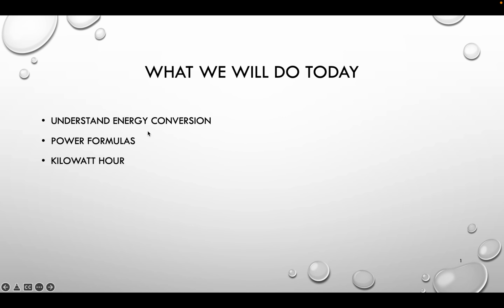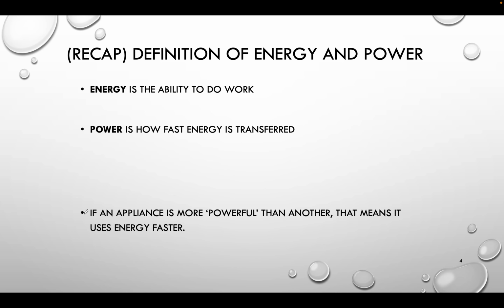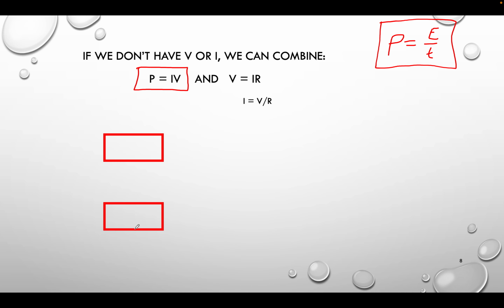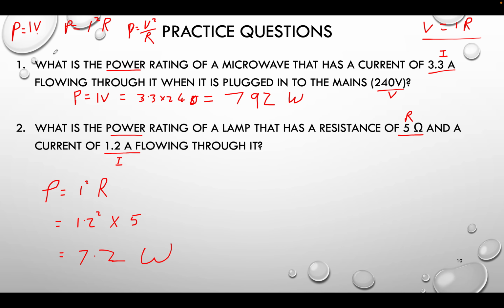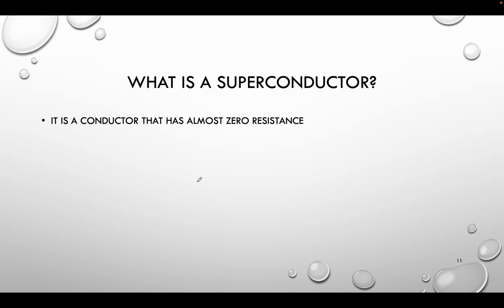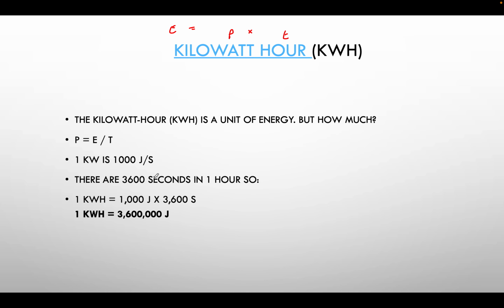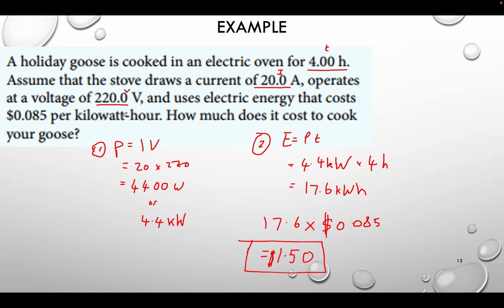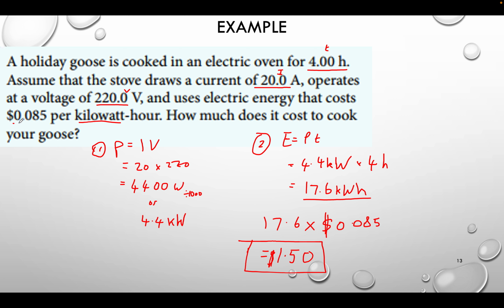4 Electrical Power - ATS Grade 12 Advanced Physics and General